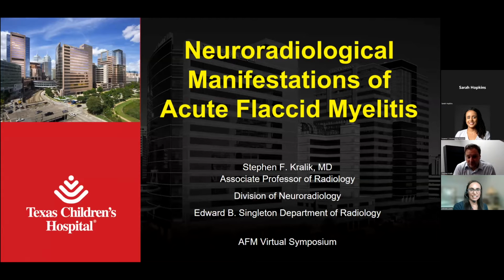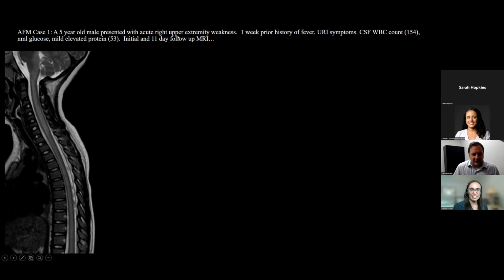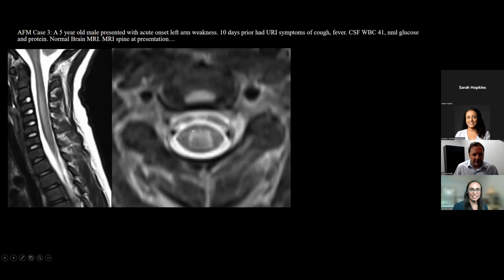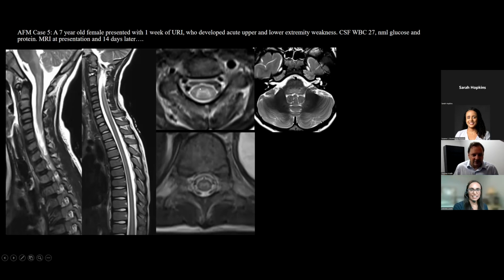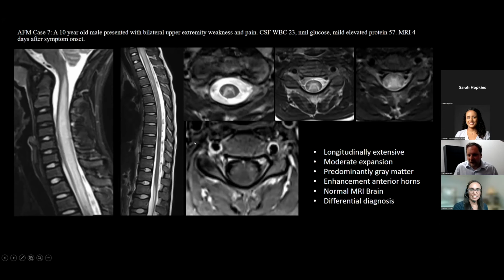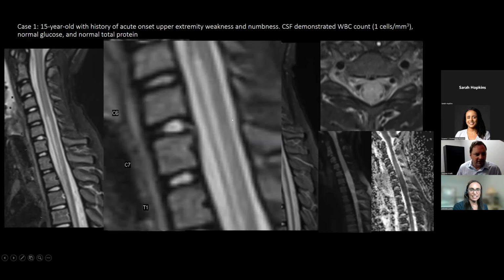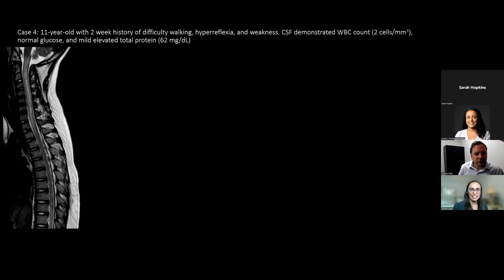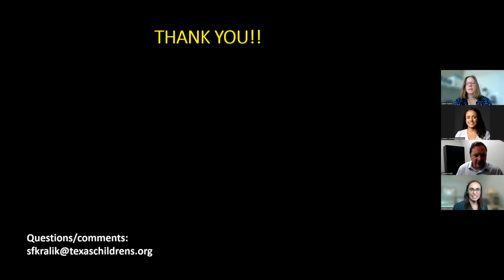2nd AFM Symposium Neuroradiological Manifestations of AFM Dr S Kralik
2nd AFM Virtual Symposium Series for Health Care Providers, Scientists and Families.

First Session: Acute Presentations and Management for Acute Flaccid Paralysis

Neuroradiological manifestations of AFM
Dr. Steve F. Kralik,
Texas Children’s Hospital, Baylor College of Medicine
Houston, TX